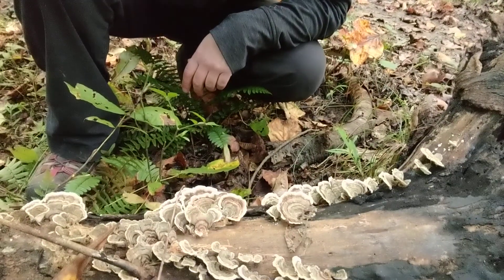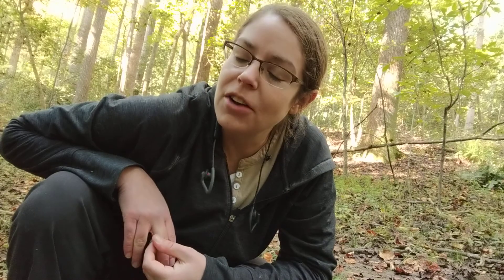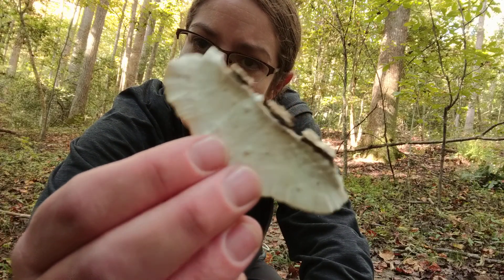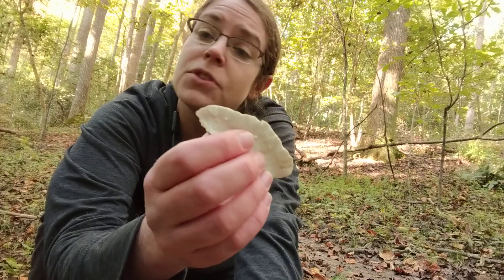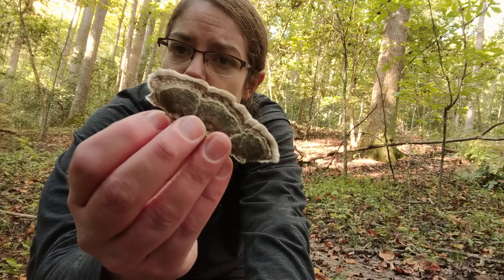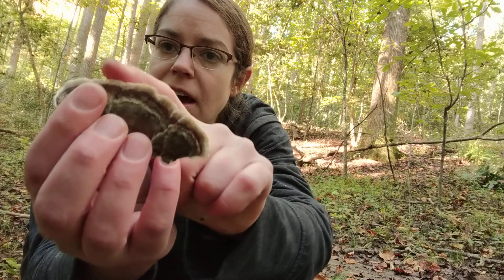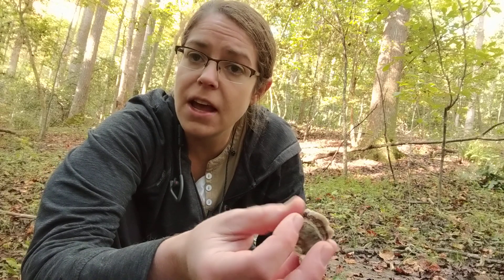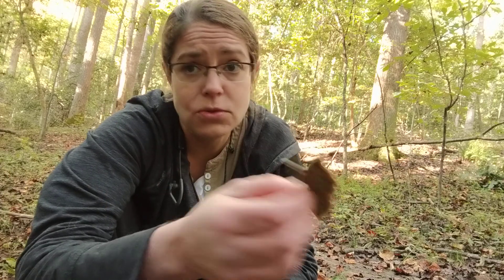How to ID turkey tail mushrooms, Trametes versicolor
Features, habitat, and uses of medicinal turkey tail mushrooms, Trametes versicolor.